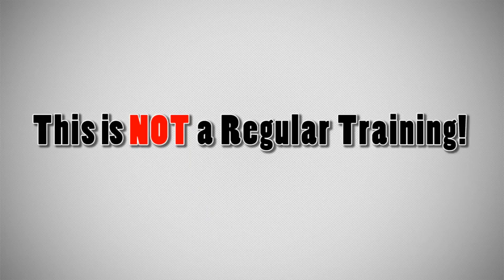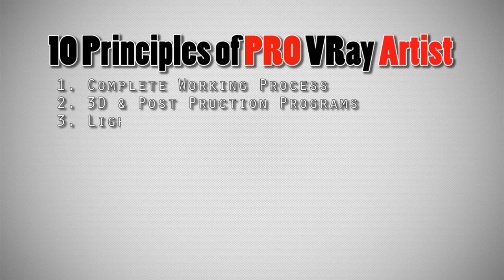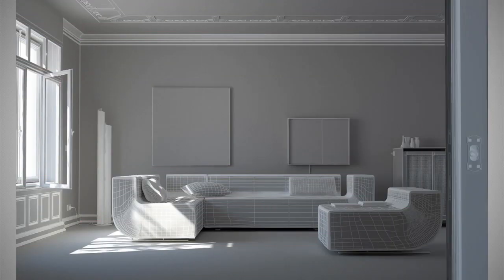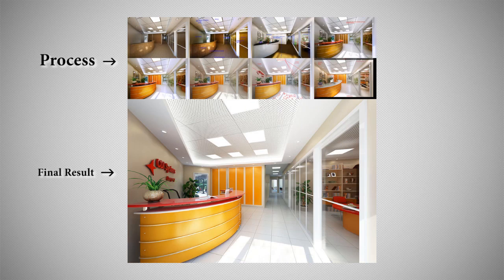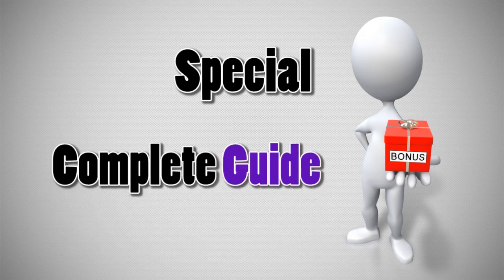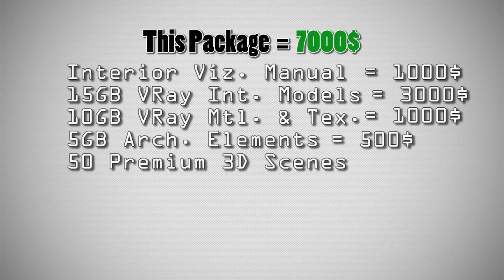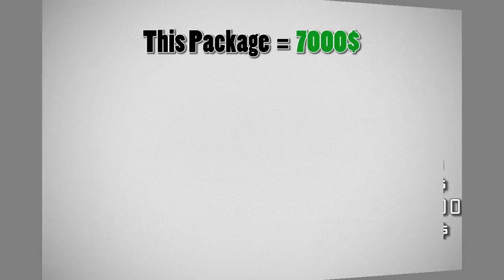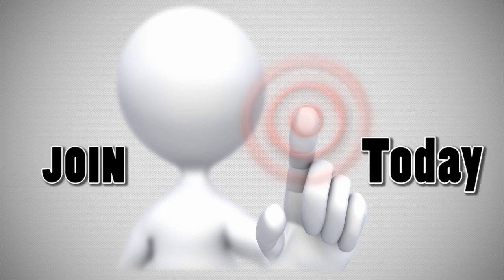VRay Interior Training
Complete VRay System - From beginner to PRO! - ALL THAT ANY ARCH. VIZ. Studio MUST HAVE - Premium VRay Scenes, 10GB of High Quality VRay Models, Textures Materials...and much more..